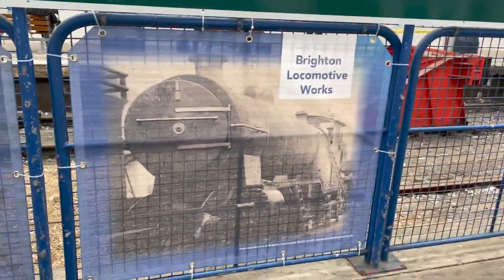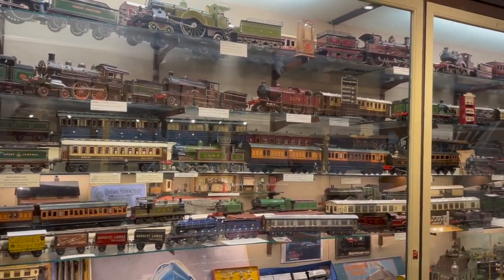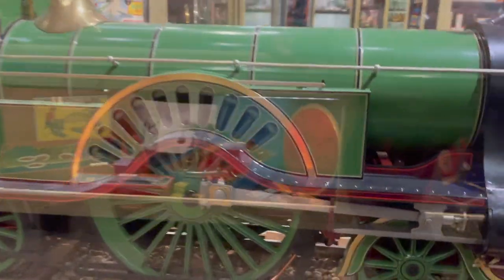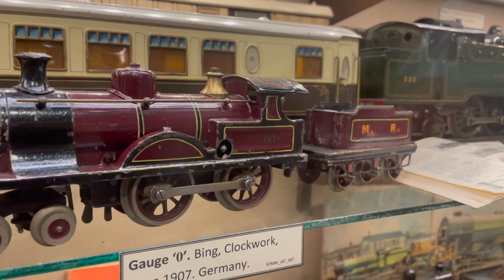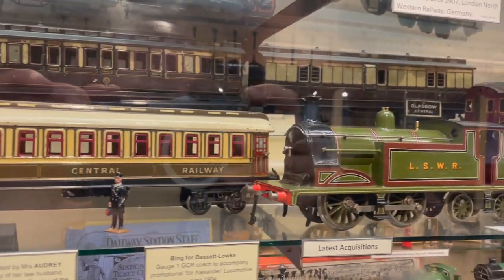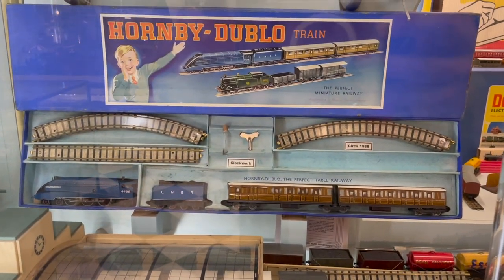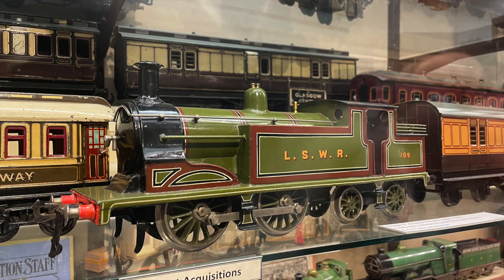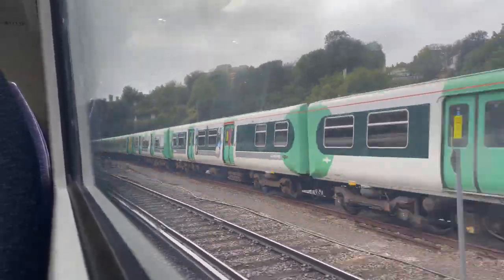Clockwork & Steam Trains at the Brighton Toy Museum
Tracking down some tasty Gauge2 and Gauge3 models in both clockwork and live steam in the catacombs under Brighton Station.